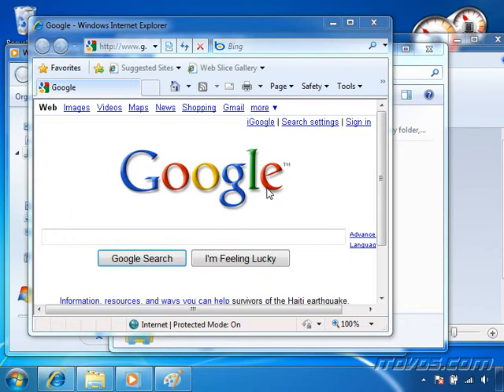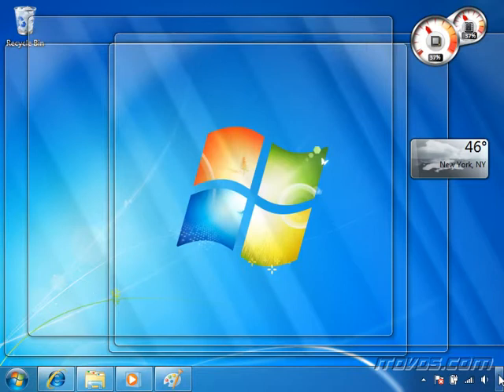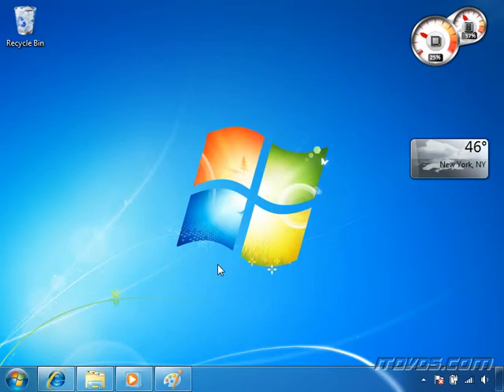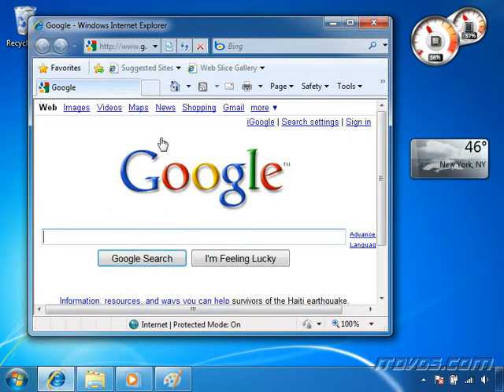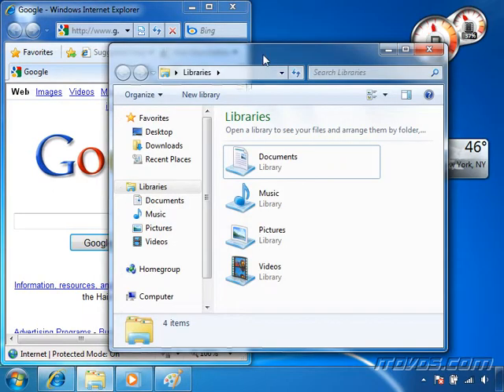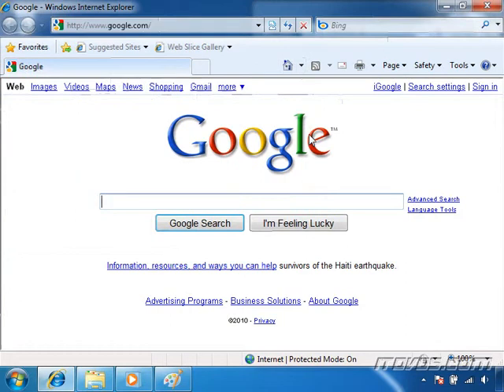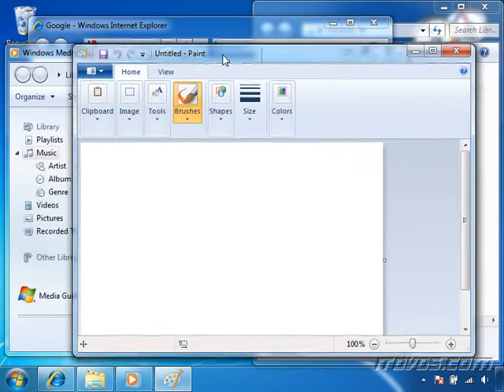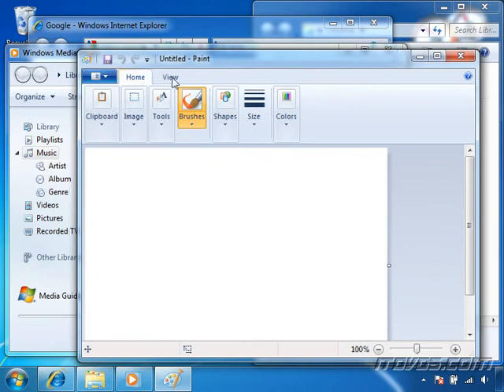Mouse Gestures-CBT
Mouse Gestures Training, Peak, Snap, Shake